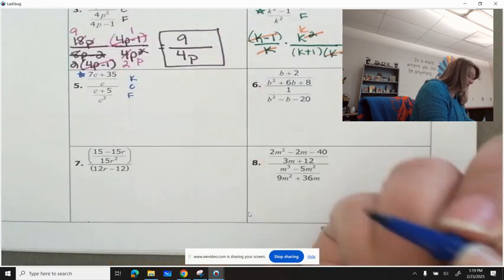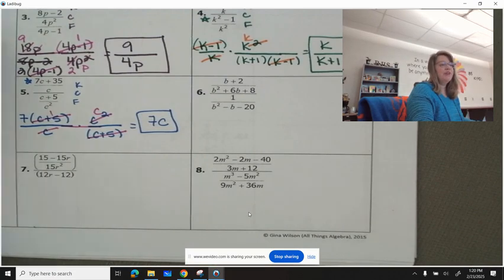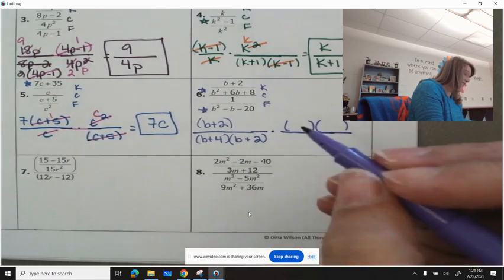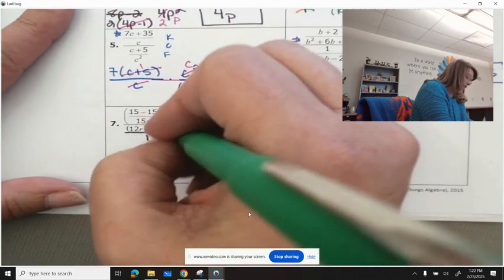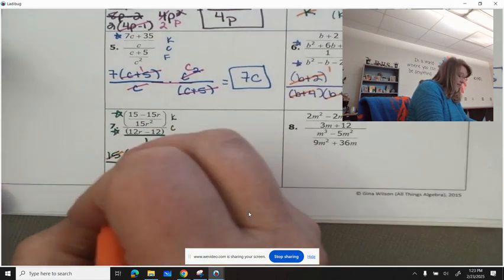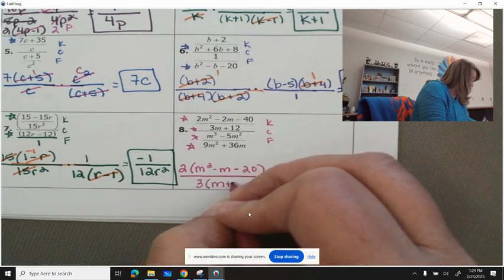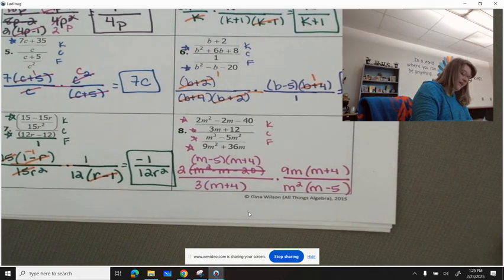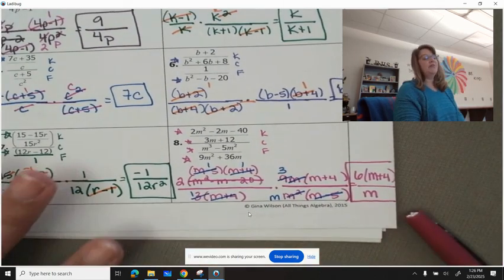6.3 Video 2